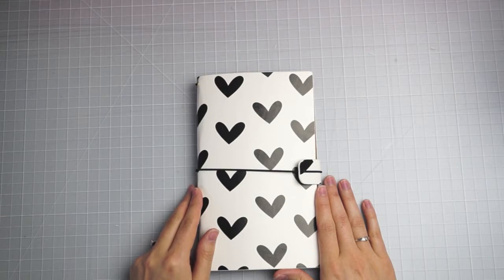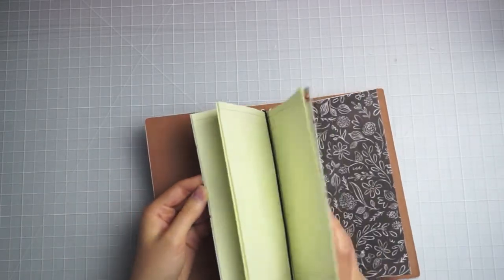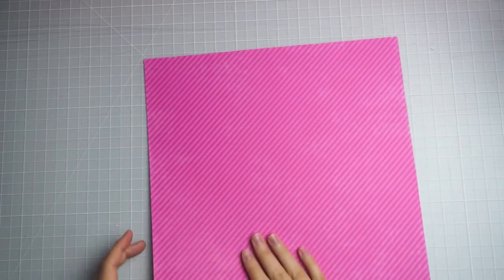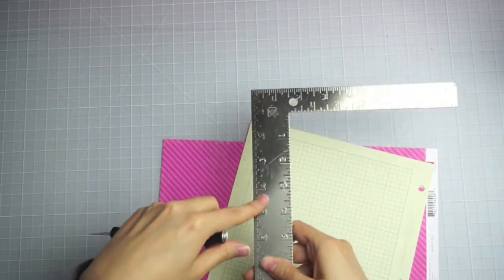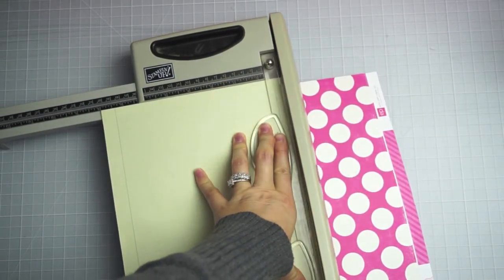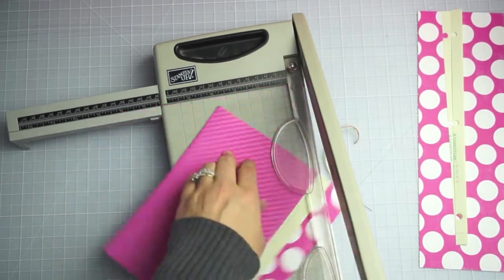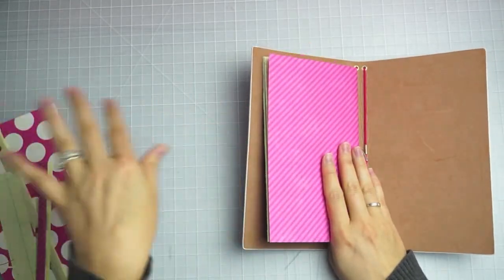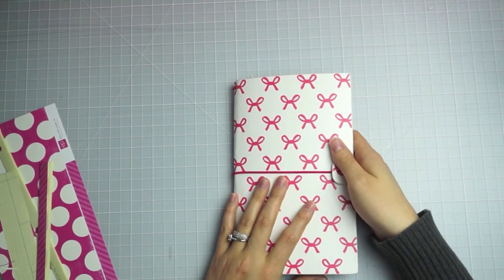How to Make DIY Traveler's Notebook Inserts | Freckled Fawn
*~*Sign Up for a Freckled Fawn Kit, tell them Samantha Peyton sent you & get $5 off w/new sign up